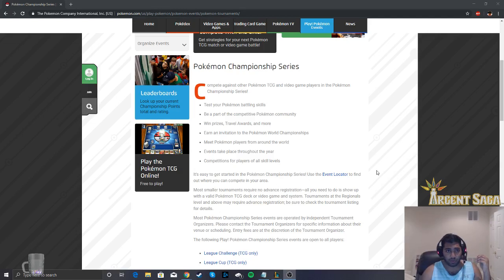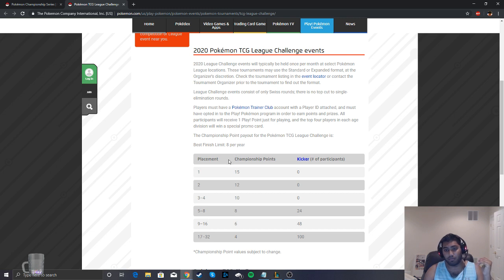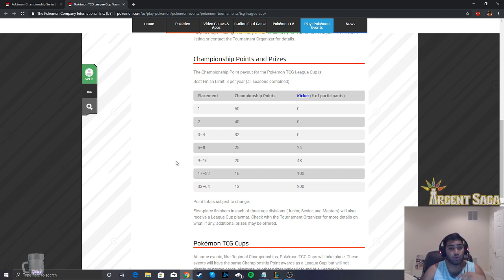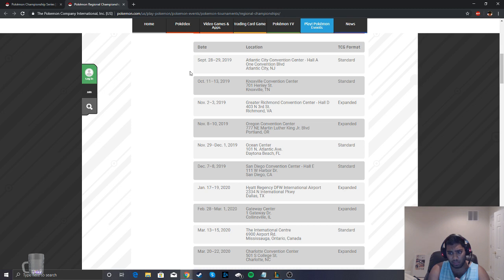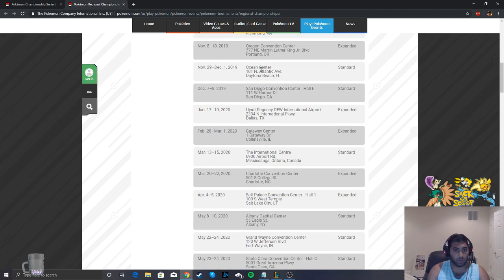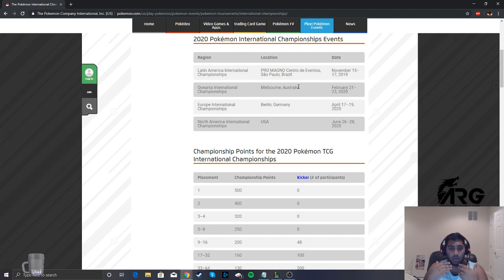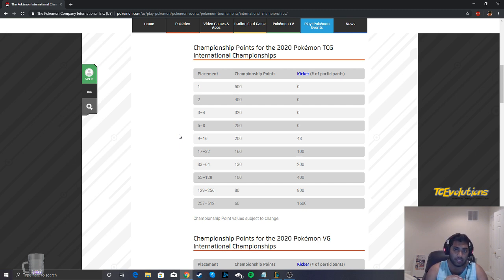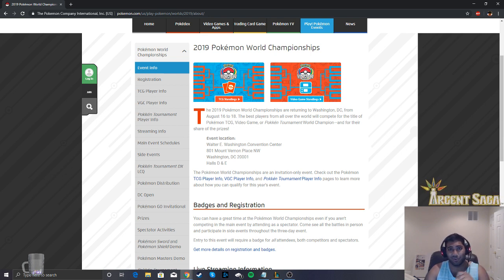How to Earn an Invitation to the 2020 World Championships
Rahul goes over the routes to earn an invitation to the 2020 World Championships in London, UK. Don't miss out by planning it out poorly!